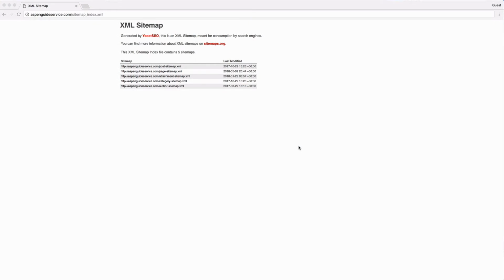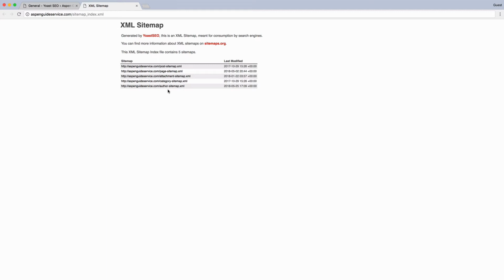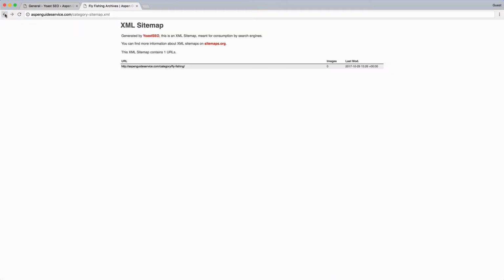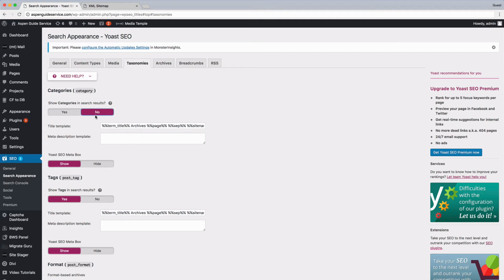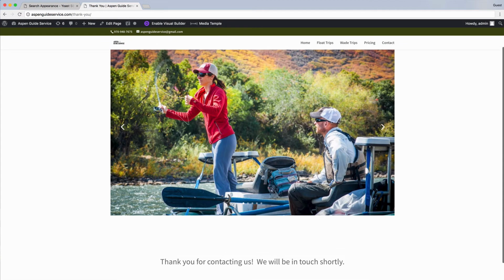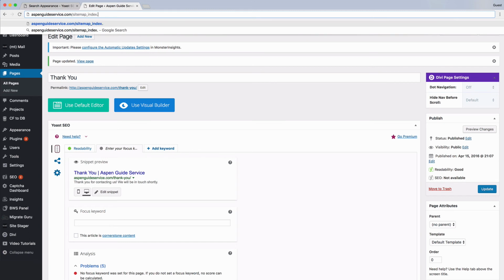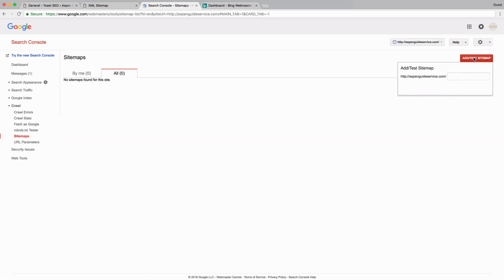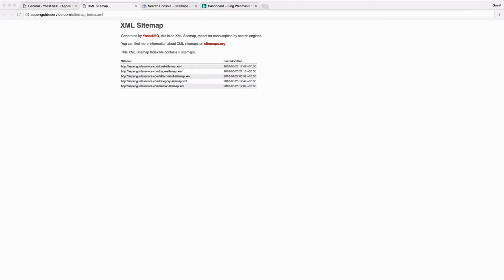How To Create an XML Sitemap for a WordPress Website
What is an XML sitemap and how do you create one? This step-by-step tutorial will take you through the basics of finding the XML sitemap created for your WordPress website by the Yoast SEO plugin.

Then it will show you how to review your XML sitemap for pages with thin and duplicate content that you might want to exclude from search results.

Finally, it will show you how to submit your XML Sitemap to Google Search Console and Bing Webmaster Tools.